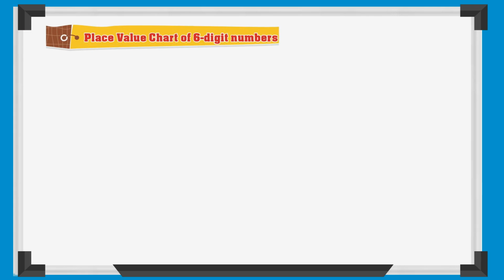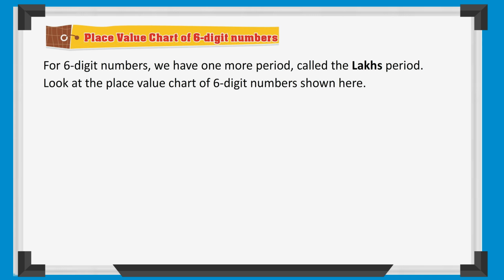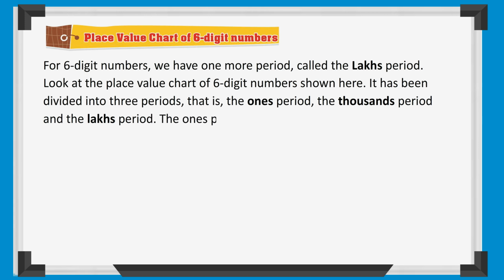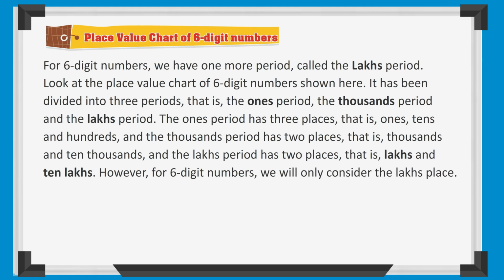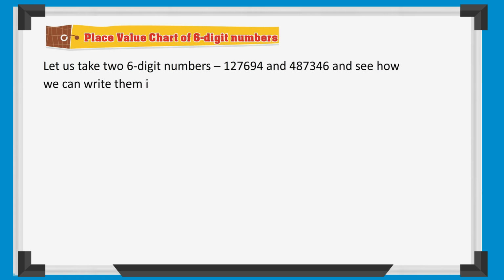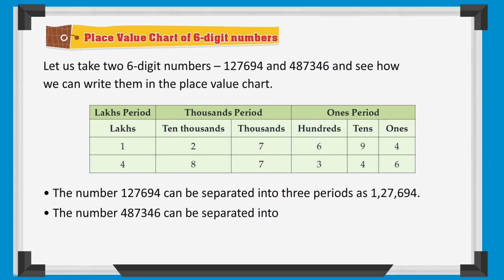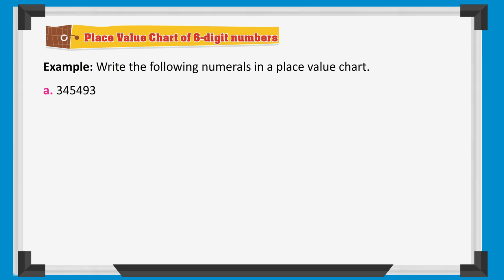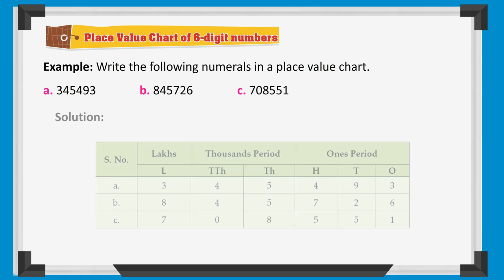Large Numbers | Jay Cee’s Get Into Mathematics Book 4 Chapter 1